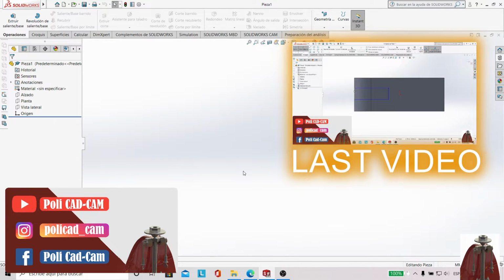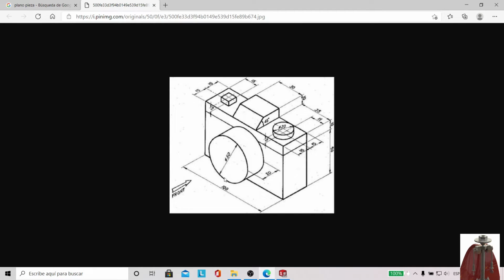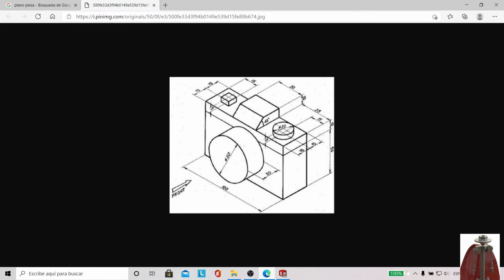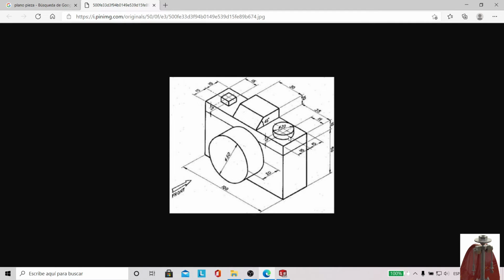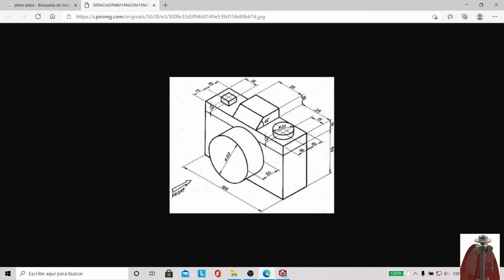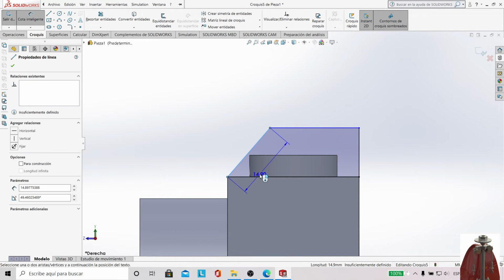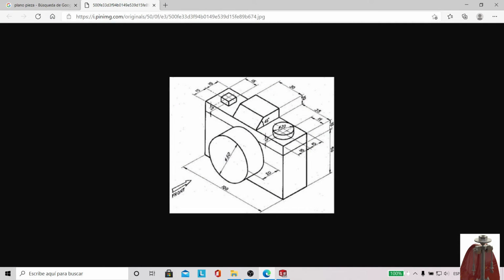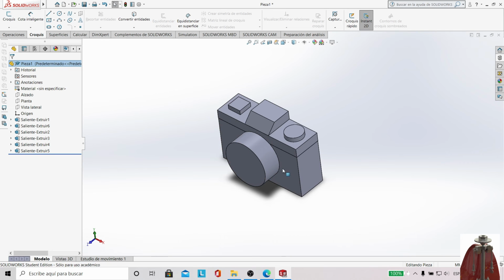English tutorial 2 (Solidworks) Camera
Hello everybody, this is my second english tutorial, the principal reason I did this video is I want to practice my speaking, I will continue making these videos, sorry if you can not understand me, I expect will be best every video.